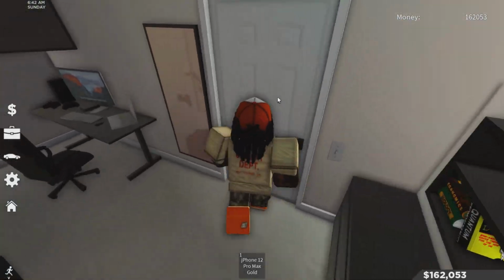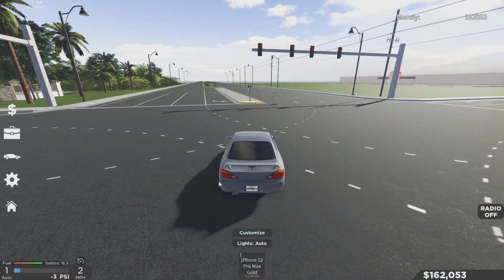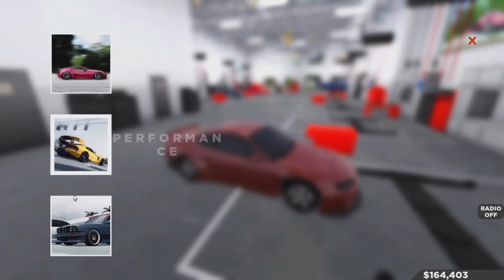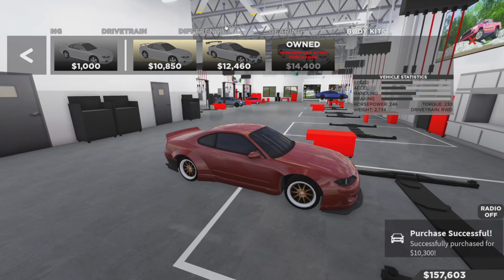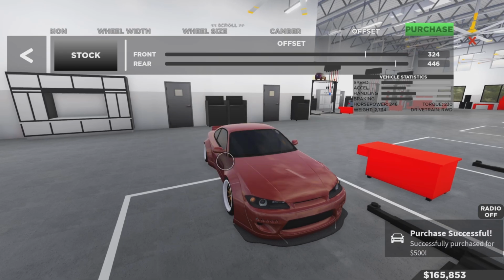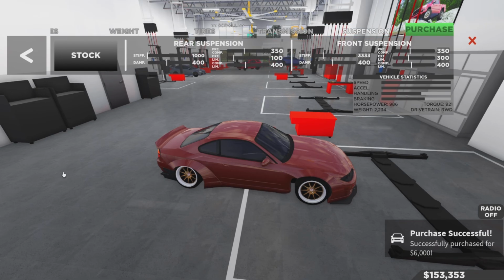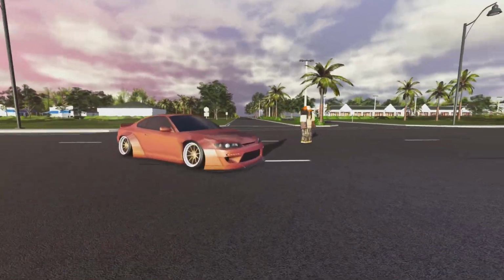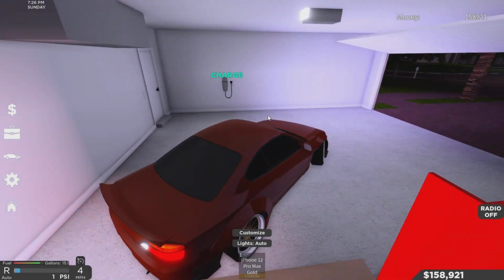I took delivery of the best S15 in roblox history